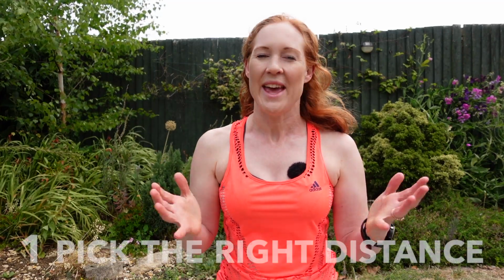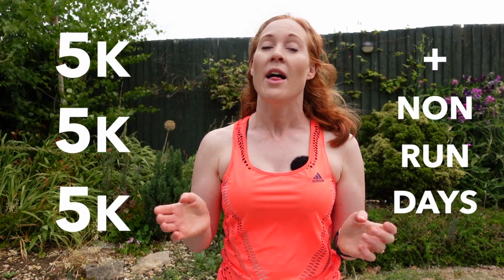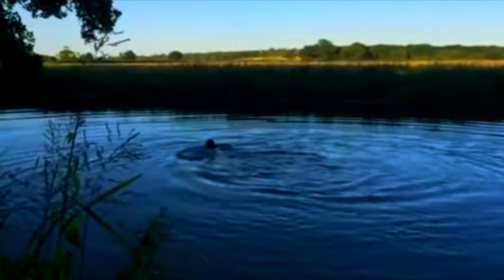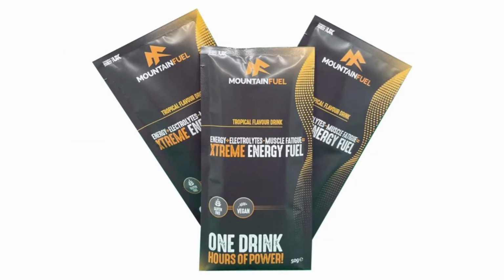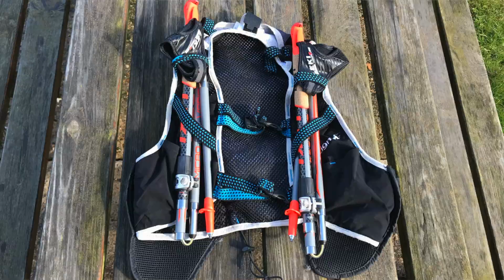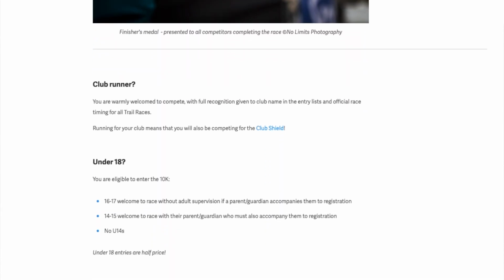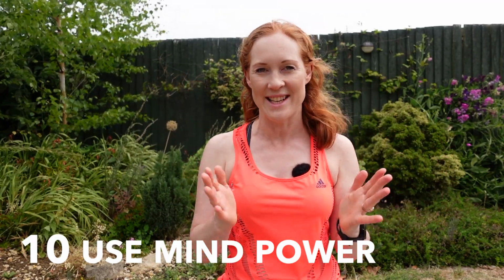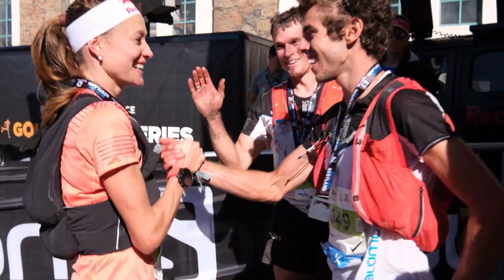10 best tips for your FIRST or FASTEST trail race (useful for the Skyline Scotland this Sept!)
Here are my top 10 tips for your first or fastest trail race. From training and nutrition to gear and mental strength, these are the essentials for your first foray into the exciting, muddy world of off-road running, or for those looking to push themselves to a personal best time on their next trail race.

This film is powered by the Skyline Scotland who have four incredible trail races in Kinlochleven every September. Choose from either 5k, 10k, 18k or 27k for a fantastic run through the beautiful Scottish scenery, suitable for everyone, from beginners doing their first trail race to those wanting to get their fastest time.
Thumbnail photo credit: No Limits Photography
Skyline Scotland film footage credits: Steve Ashworth Media, Summit Fever Media & Calum Maclean